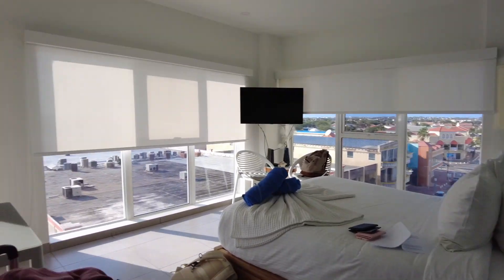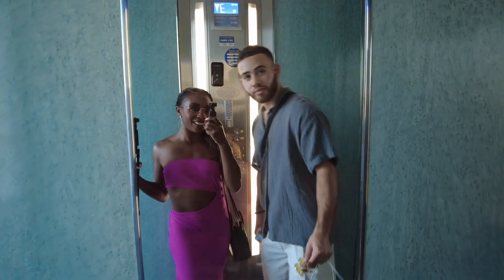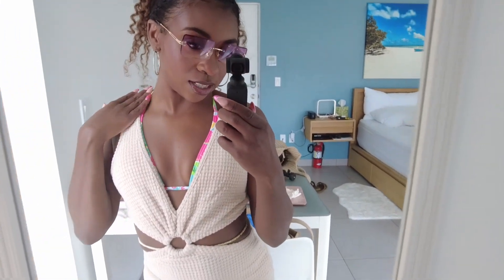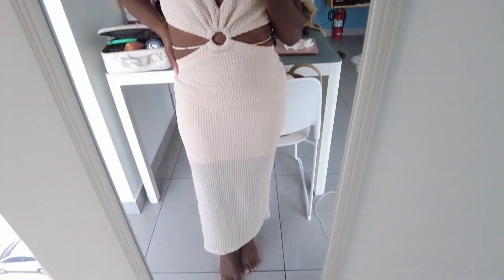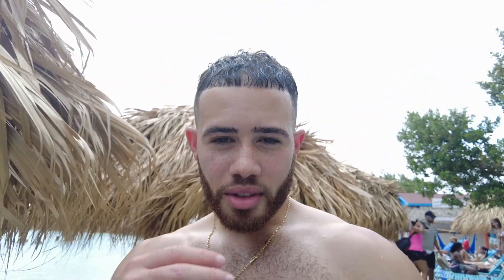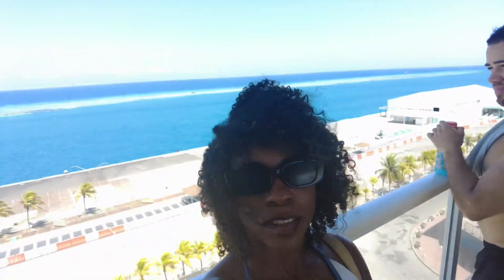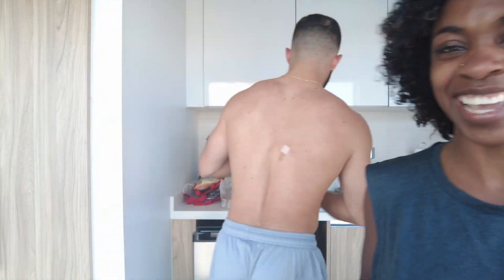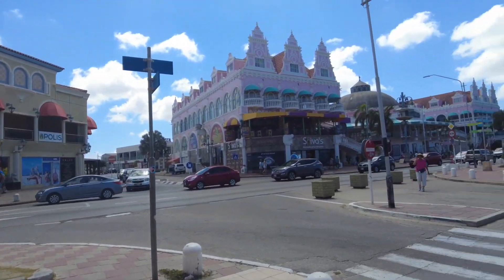ARUBA TRAVEL VLOG | JORDAN J MEDIA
Our trip to Aruba was a huge success!! From the people, the food, the views... it was all a 10/10!!

If you have any specific questions about my trip, head over to my TikTok (@JordanJMedia)!!

Xoxo, Jordan